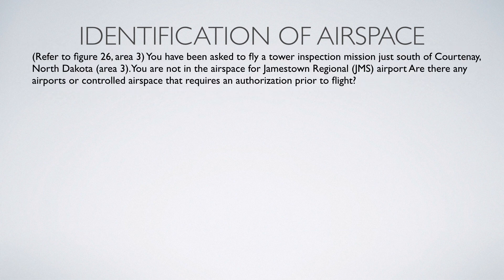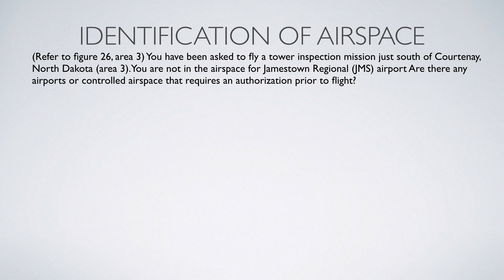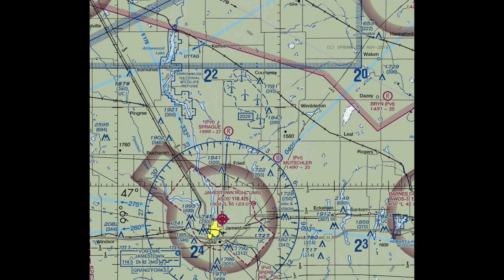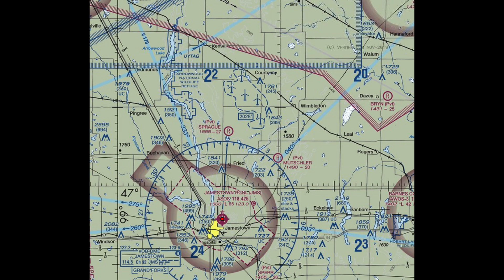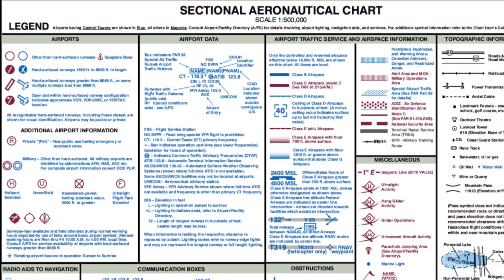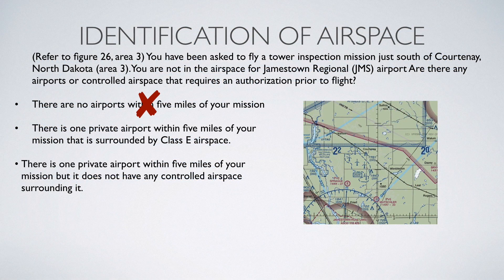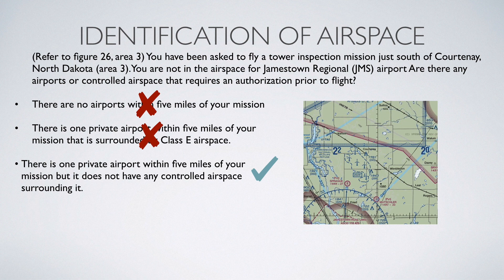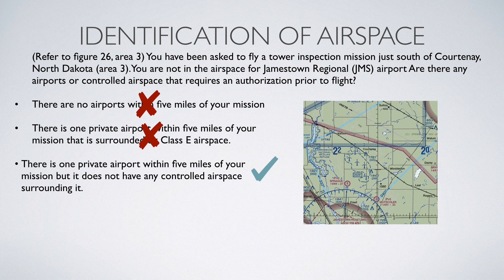FAA Part 107 Video Test Prep - Identification of Airports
This video discusses how to identify airports on a sectional chart, specifically smaller airports that may not have their own airspace. These are important skills for any commercial drone pilot and knowing this information is critical to passing your Part 107 exam.

Check out the Ultimate Part 107 Study Guide on my website, The Legal Drone for a more comprehensive way to study for the Part 107 exam.